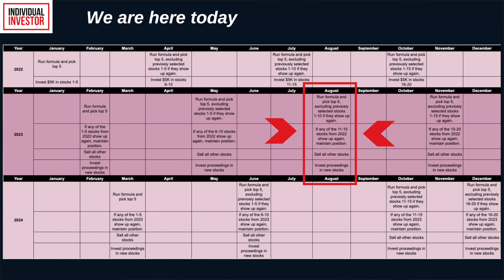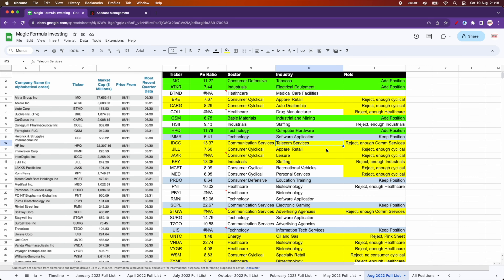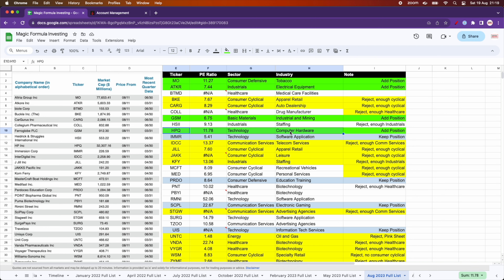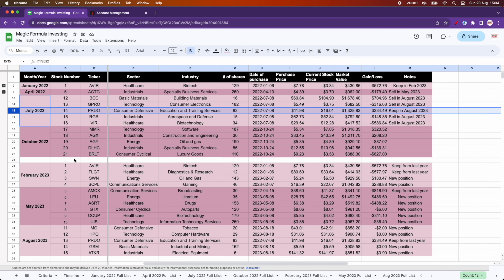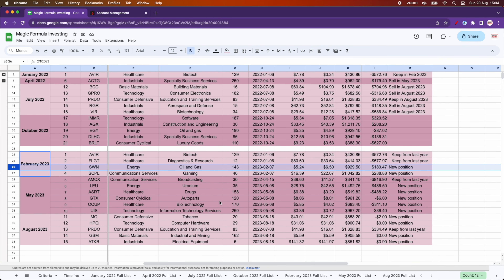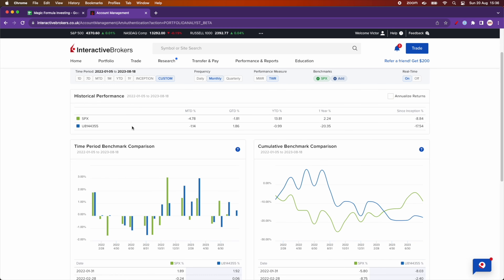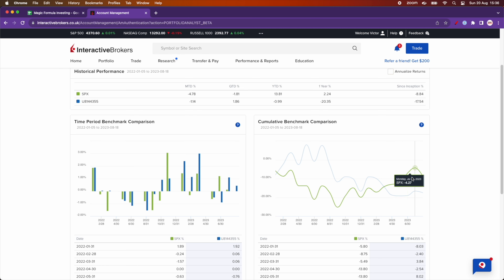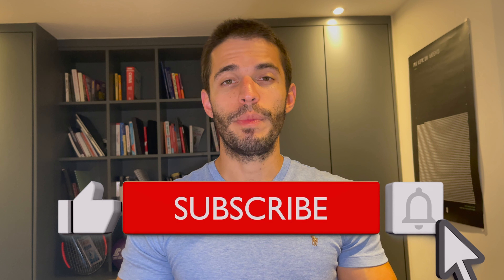Investing using the Magic Formula - August 2023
This is the 7/12 video to update you all on my Magic Formula investing journey as explained in the book "The Little Book that Still Beats the Market" by joelgreenblatt. If you haven't seen it, please watch first my first video where I explain exactly the process that I'm following,

In summary, here's the update for August 2023:

1- January 2022: Invested $5K in 5 stocks.
2 - One of the stocks, BDSI, got acquired so ended up with 4 after liquidation.
3 - April 2022: Invested $5K plus the proceeds from BDSI in 6 stocks.
5 - July 2022: Invested $5K in 5 stocks.
6 - October 2022: Invested $5K in 5 stocks.
7- Continue to avoid Consumer Cyclical, Retail, and Healthcare sectors.
8 - Current portfolio contains 20 stocks.
9 - February 2023: Kept 2 stocks and sold 2 stocks from the January 2022 tranche. Invested proceeds from sale in 2 new stocks.
10 - May 2023: Kept 1 stock and sold 5 stocks from the April 2022 tranche. Invested proceeds from sale in 5 new stocks.
11 - August 2023: Kept 1 stock and sold 4 stocks from the July 2023 tranche. Invested proceeds from sale in 4 new stocks.

Overall performance to date : Magic Formula -17.54% vs S&P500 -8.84%

Please leave any questions or feedback below!